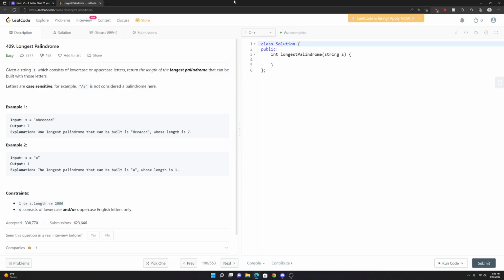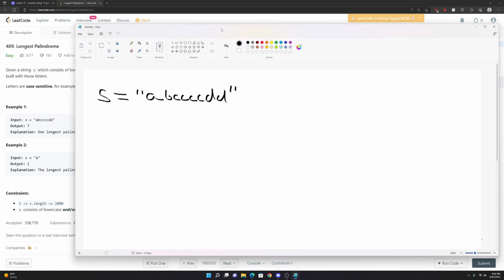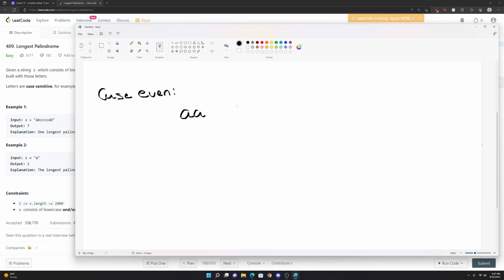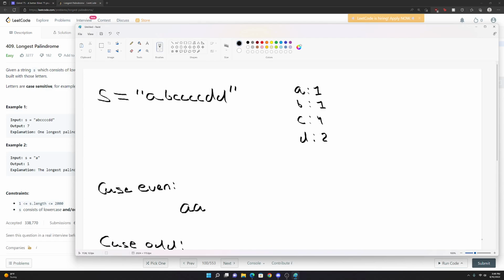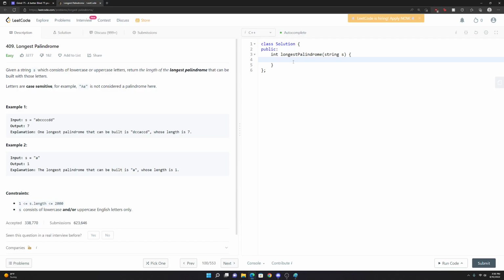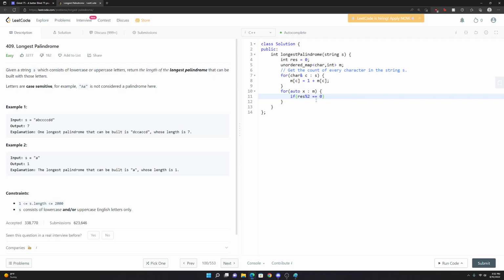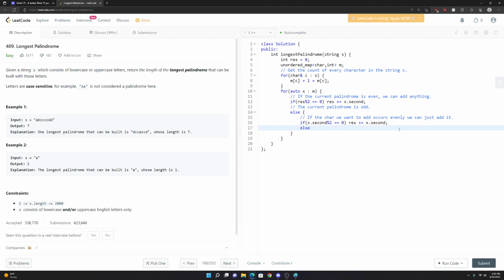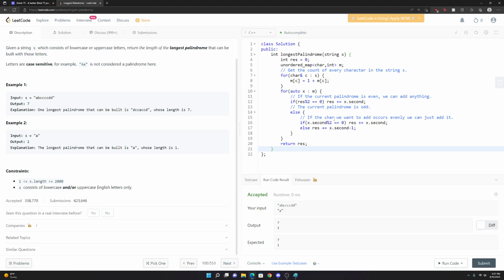LeetCode 409 - Longest Palindrome - C++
This video is an explanation of the optimal run-time solution for LeetCode problem 409 - Longest Palindrome.